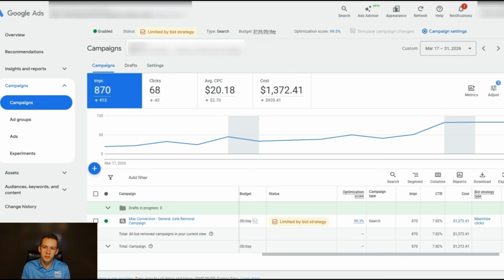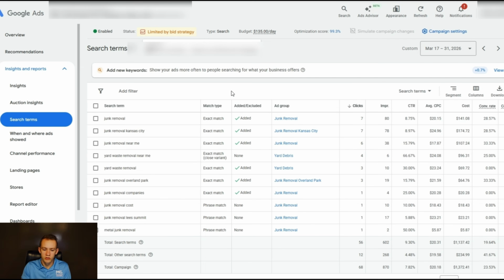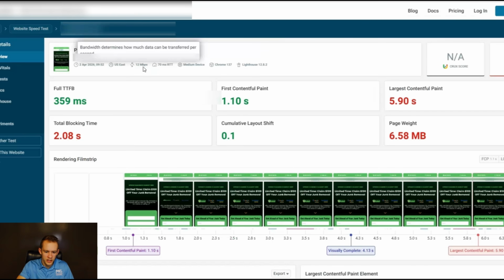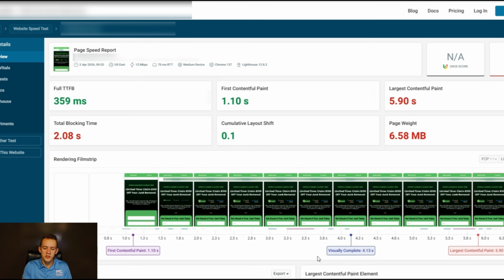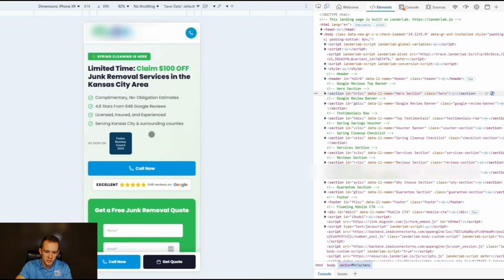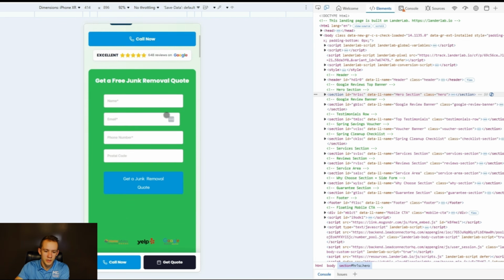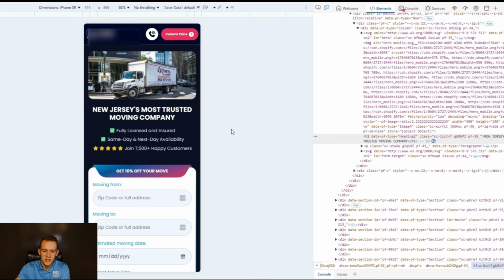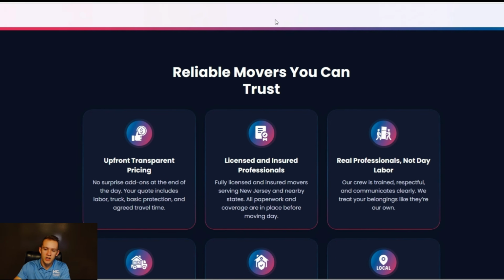The Ultimate 2026 Landing Page Setup for Google Ads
This landing page setup guide breaks down the technical and structural landing page requirements to make sure you're fully utilizing the traffic Google Ads is sending to your landing page in 2026. We walk through the exact audit process we use at Max Conversion to identify leaks in the funnel and how to fix them.

▬ Chapters ▬▬▬▬▬▬▬▬▬▬
0:00 — Introduction
2:04 — Step 1: Check Your Search Terms
3:50 — Step 2: Run a Page Speed Test
7:09 — Step 3: Landing Page Structure
7:36 — Landing Page Examples
13:48 — Adding a Navigation Menu
14:43 — Full Setup Summary

✓ How to align search terms with your landing page copy to improve Quality Score
✓ Why page speed is the most overlooked factor in local service lead generation
✓ The specific structural elements every high-converting landing page needs
✓ When to use navigation menus and when they are killing your conversion rate

This Google Ads tutorial covers landing page setup, conversion rate optimization, and lead generation for service businesses in 2026, including page speed testing, structural frameworks, and search term alignment.

Max Conversion is a Google Ads agency specializing in helping local service-based companies dominate Google Ads and generate more leads.